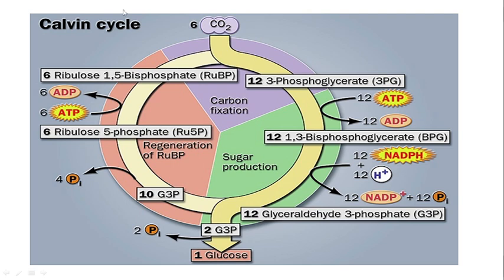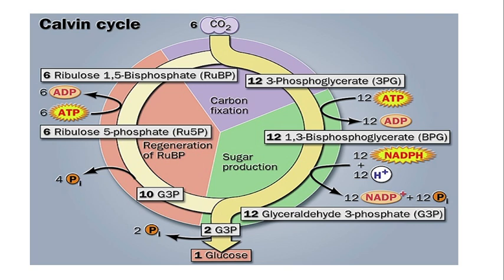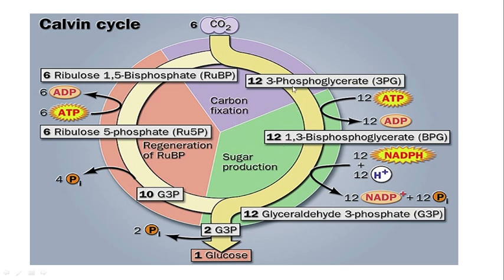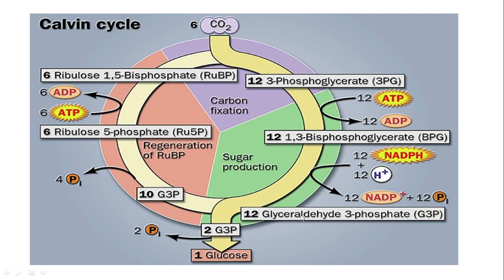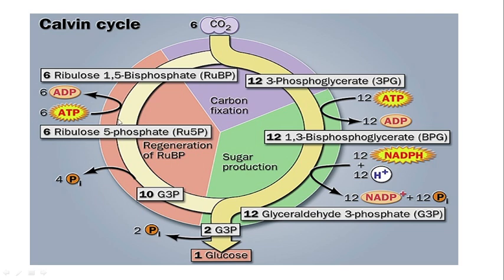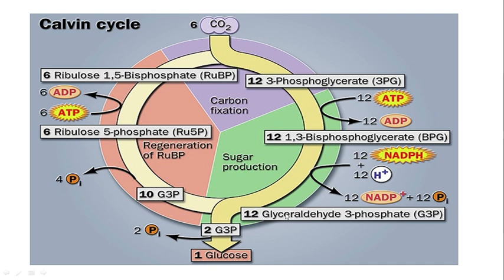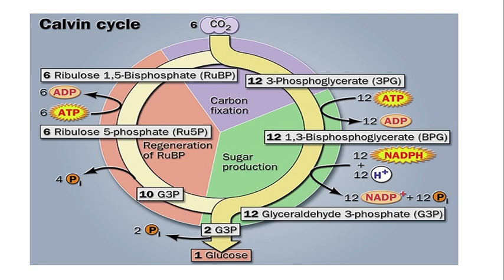Bio synthetic Pathway pt-3